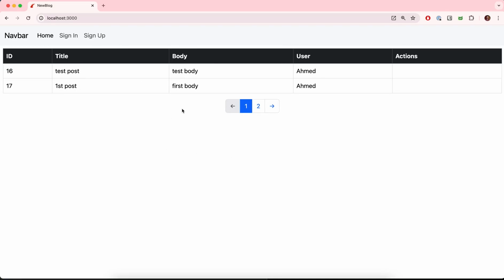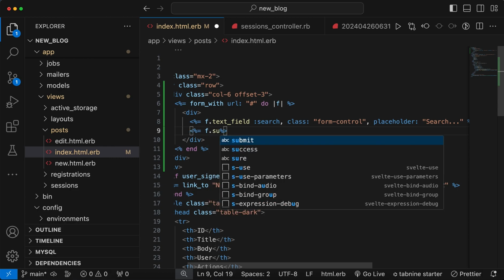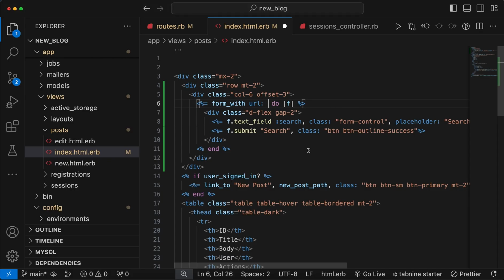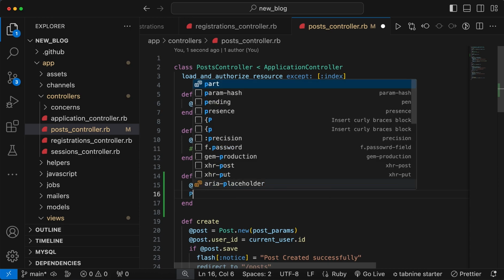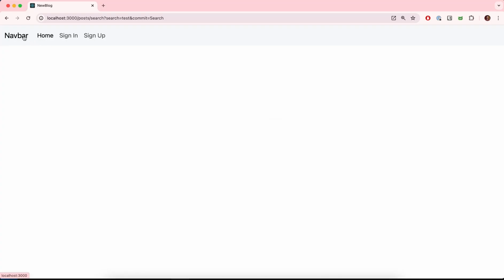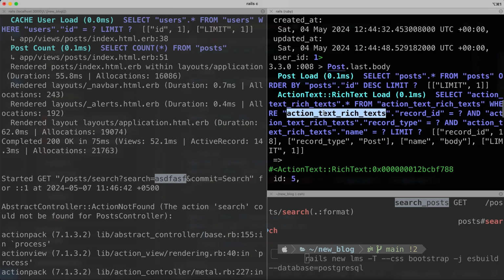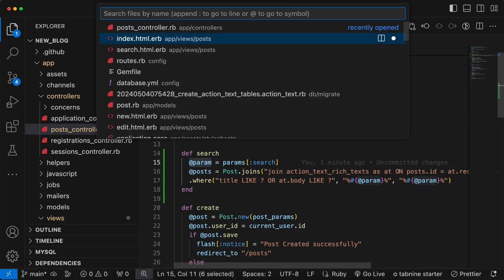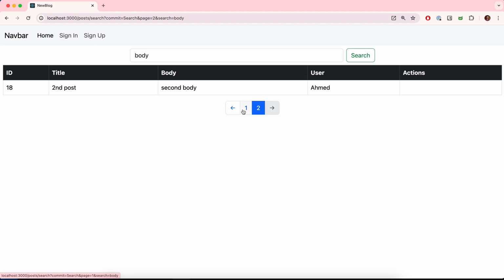Learn Ruby on Rails from Scratch Part 17: Searching Posts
Learn Rails Part 17: Searching Posts

learn ruby
html validations
active record validations
authorization with cancancan
Pagination with will_paginate
Action Text in Rails 7
Rich Text Editor in Rails 7